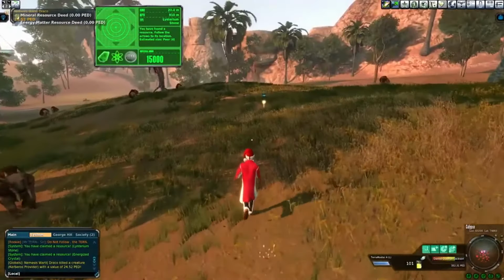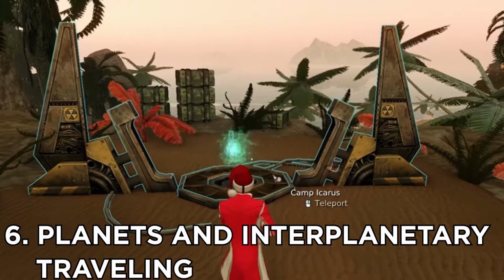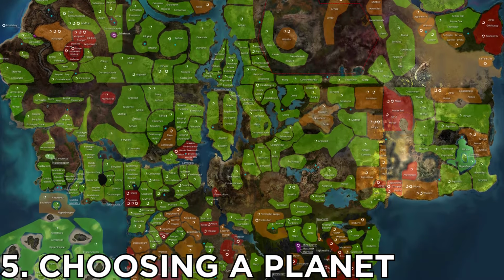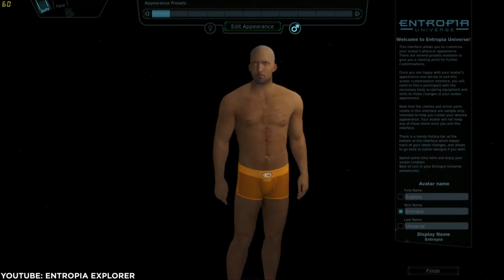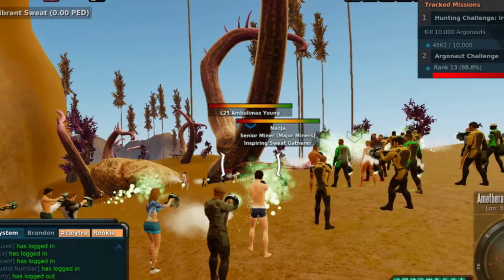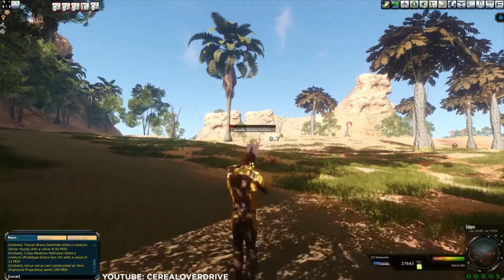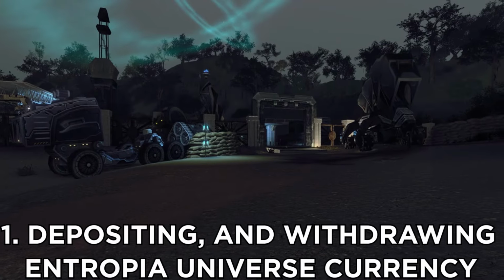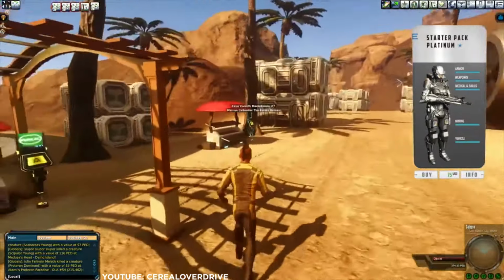Entropia Universe Game Beginner's Guide | Entropia Universe Gameplay Tutorial 2021 | Luxury World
This video is about the Entropia universe game, Entropia universe beginner's guide, how to make money in Entropia Universe, and how to make money in Entropia universe.
Entropia universe richest player, Entropia universe deed guide, Entropia universe review, and Entropia universe mining also discussed.

Radiant Skin, Effortlessly Achieved: e.l.f. Flawless Finish Foundation

CeraVe Foaming Facial Cleanser | Daily Face Wash for Oily Skin

Unlock your fashion creativity with custom jean outfits for $15!

Essence Lash Princess Mascara: For only $5 unveiling the Secret

Step into Comfort: Best Crocs Unisex-Adult Classic Clogs for $30

⏰ SCHEDULE: No Schedule.